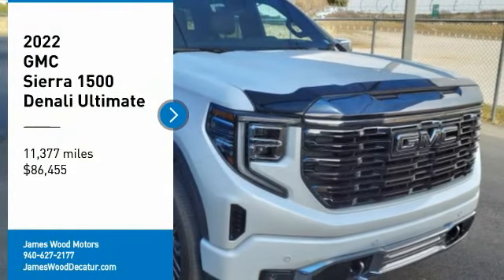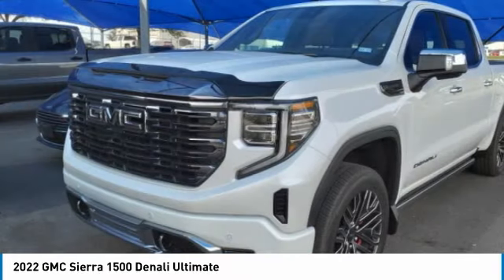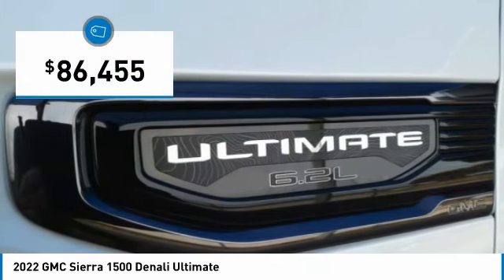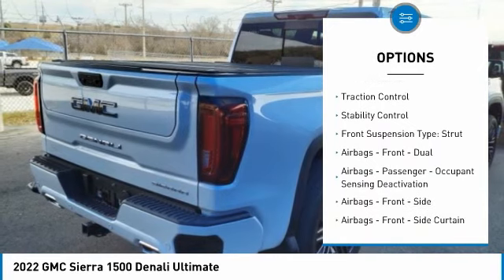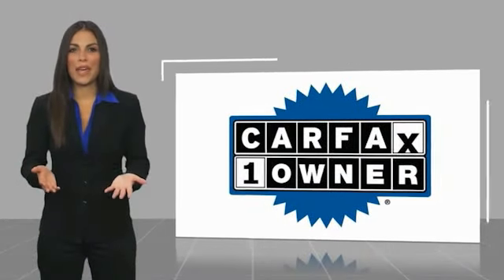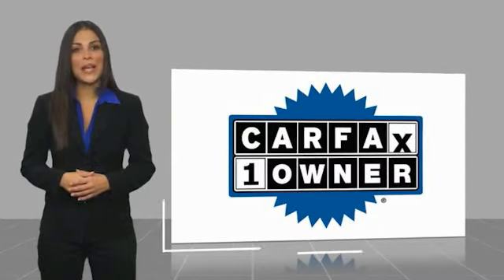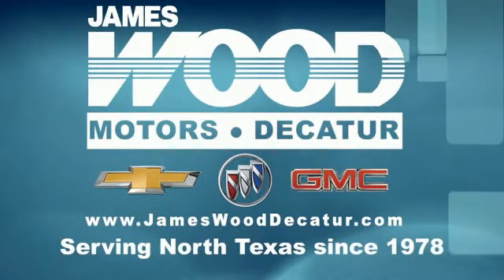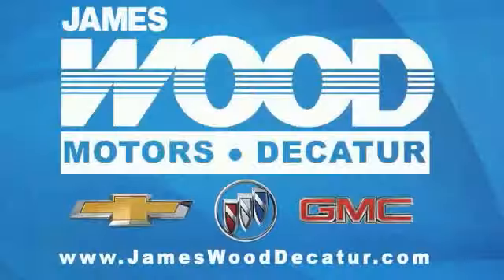2022 GMC Sierra 1500 Decatur TX 230938A1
2022 GMC Sierra 1500 Denali Ultimate

2111 US HWY 287 South

You'll love this 2022 GMC Sierra 1500. This is a vehicle you'll want to take home. Call and get in touch with James Wood Motors directly, and be the first to open the vehicle door today!